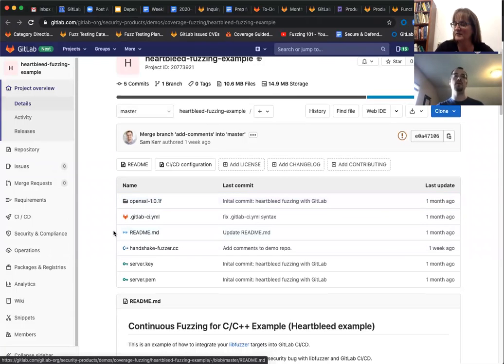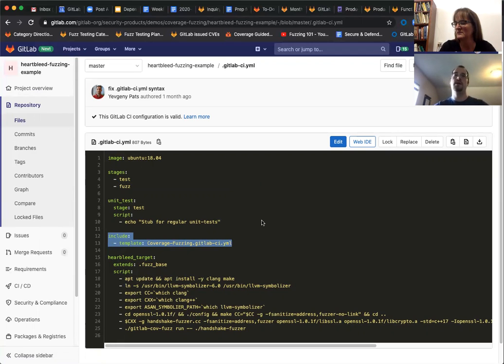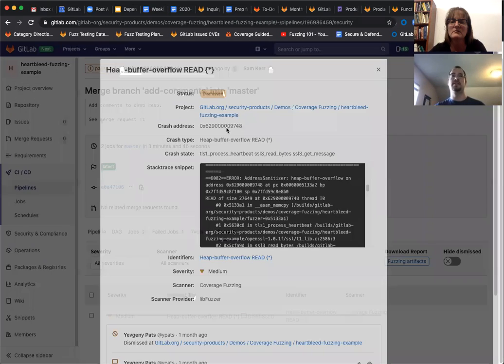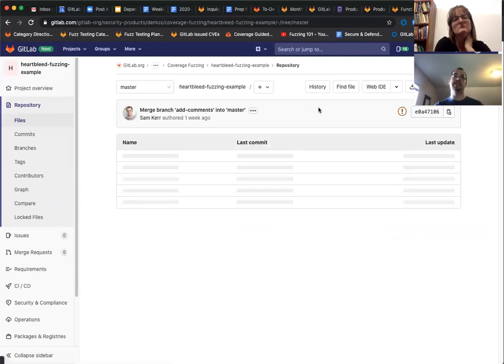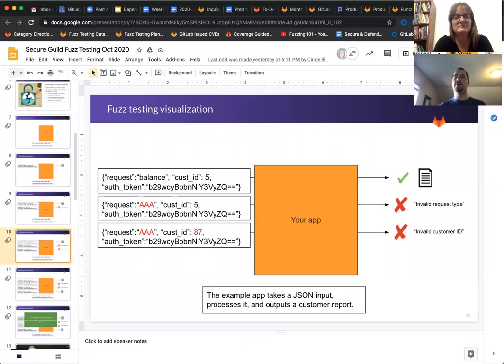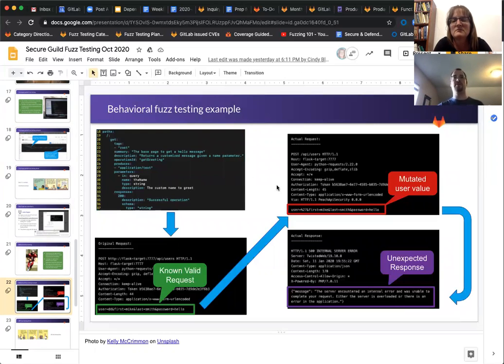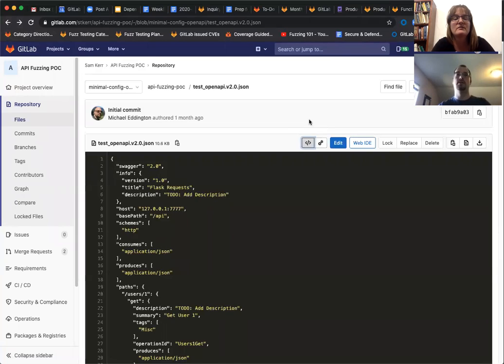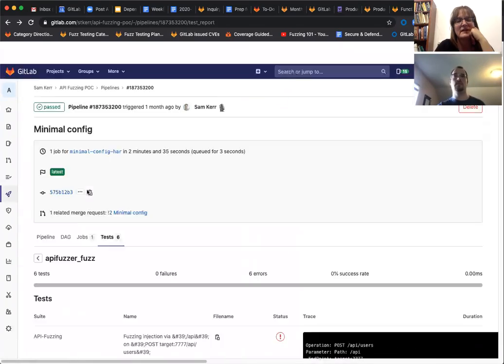Sam coaches Cindy on fuzz testing demos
Fuzz testing